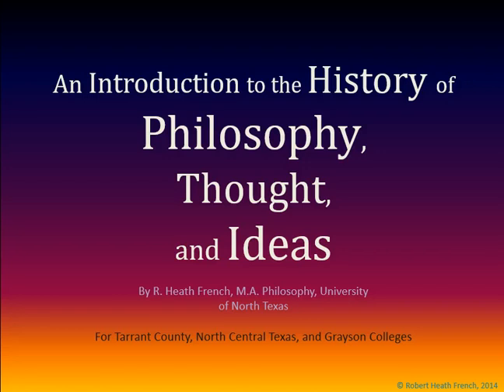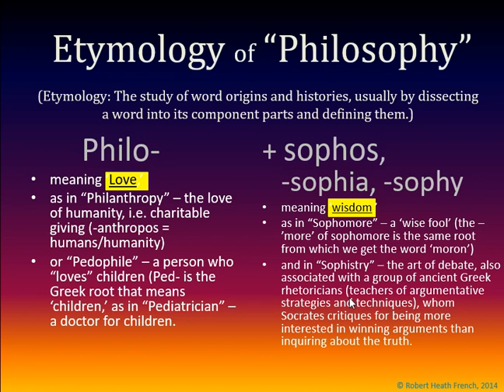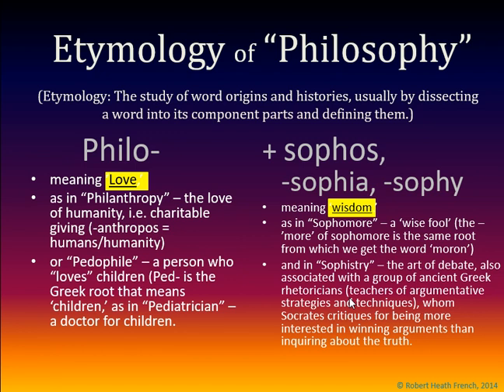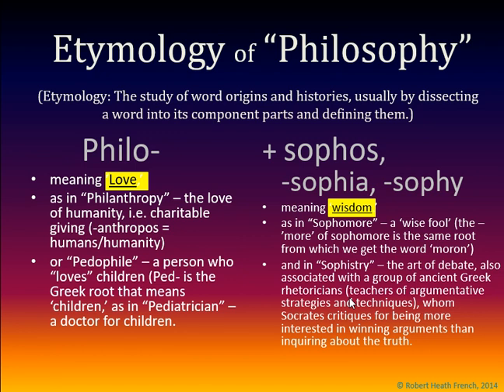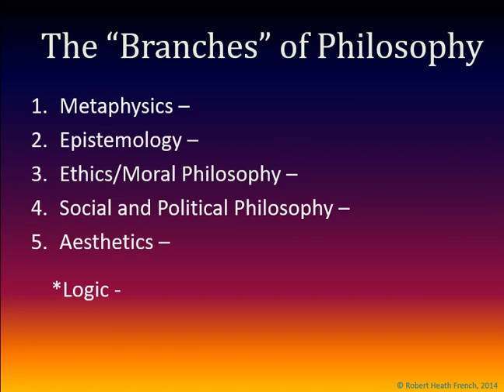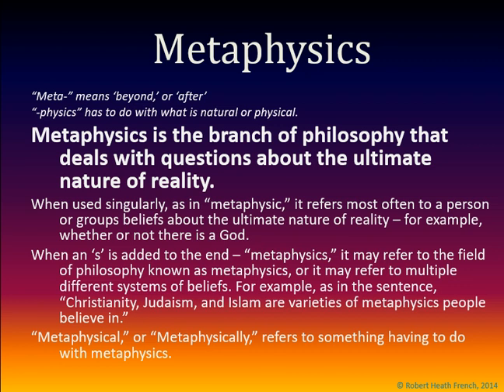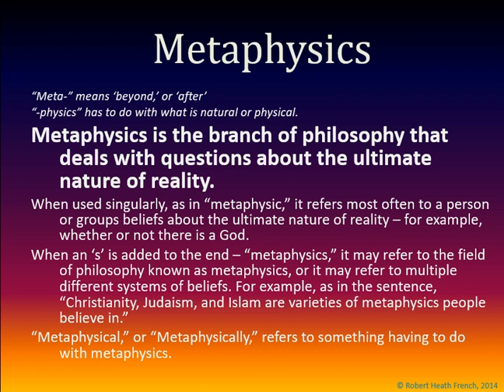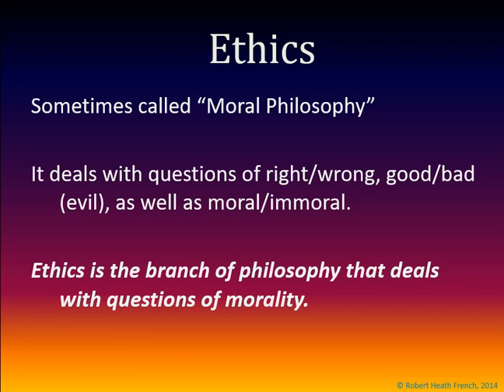Philosophy Lecture Series, Video 1: The Branches of Philosophy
A lecture series developed by Robert French, MA-Philosophy, University of North Texas, introducing the history of philosophy, thought, ideas, and religion using open source materials.